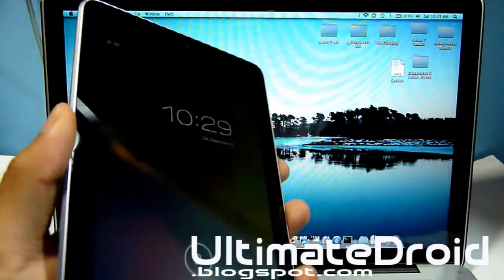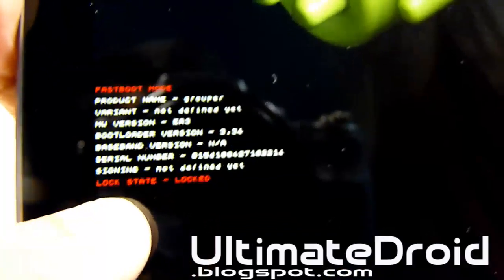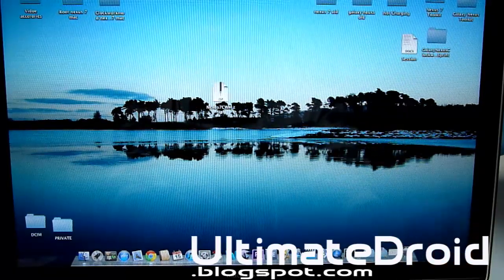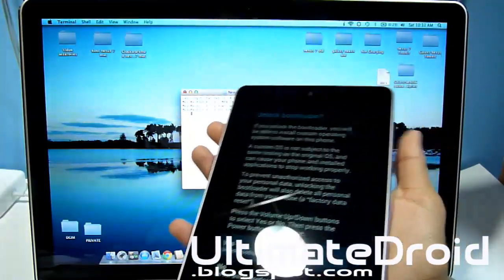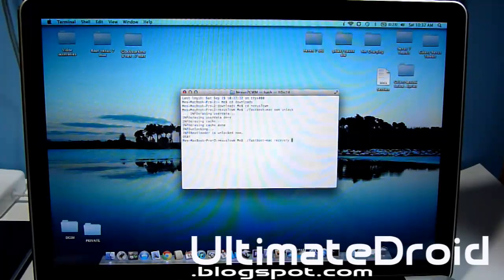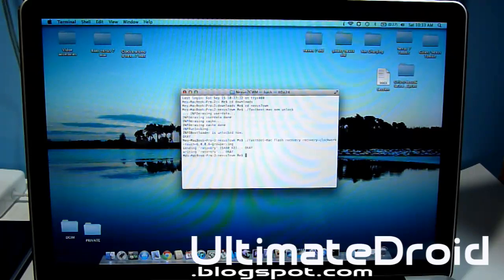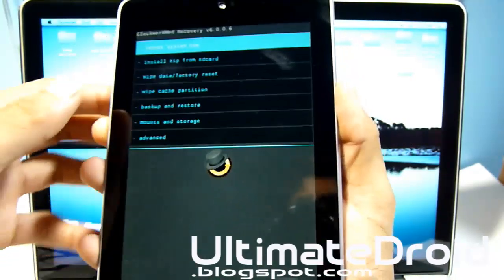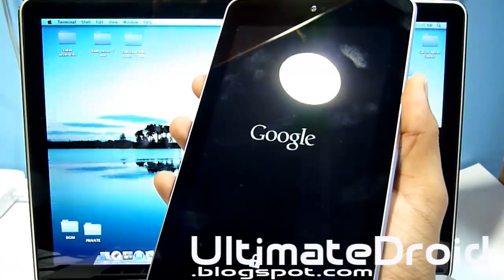How to Install ClockworkMod Recovery on Nexus 7! [Mac]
Here's how to install ClockworkMod Recovery on Nexus 7 using a mac computer.